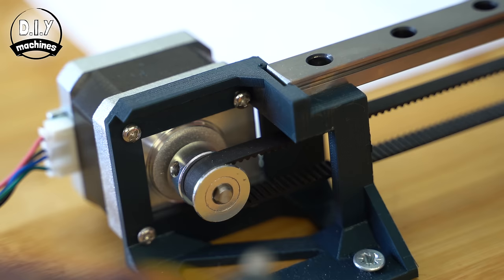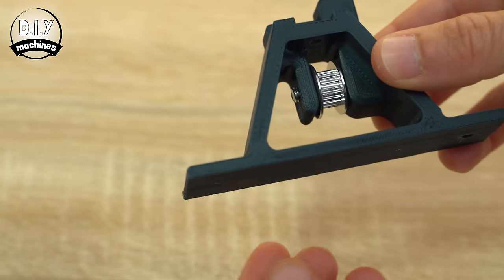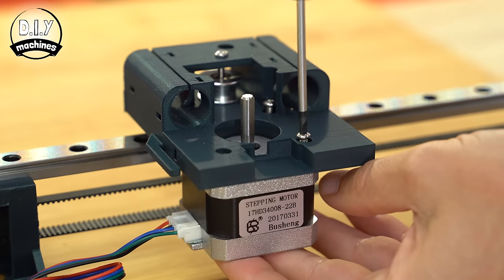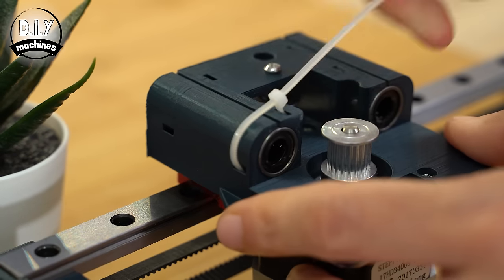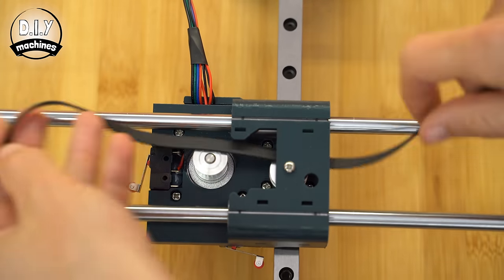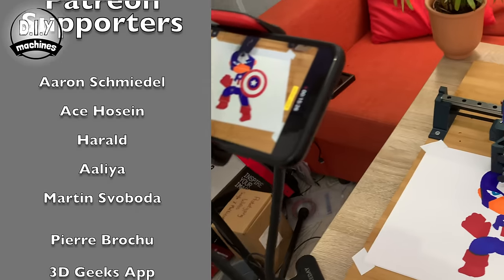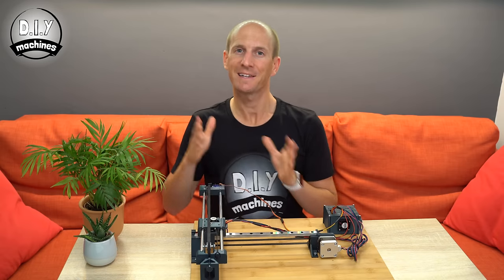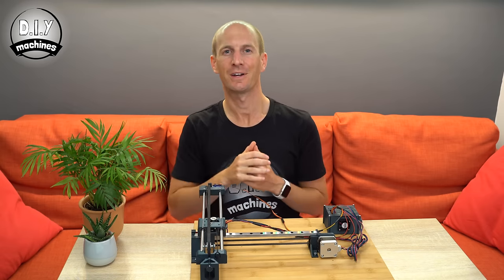Super Easy 3D Printed Arduino CNC Drawing Machine | GRBL Plotter Elegoo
3D Print your own high quality Arduino based CNC drawing machine. Easy and budget friendly. Use it to draw on almost anything. I'll step you through how to build your own including all the files you need. 👇 More info below 👇

This project has a relatively low cost and can produce some very detailed drawings. I've used it to create t-shirts, cake decorations, drawings to colour in myself (and some it coloured in for me!). You could also use it to draw out scale drawings, wedding invitations, birthday and Christmas cards and anything else you can think of. :)

A second video covering uploading the code, creating drawings, and sending them to your machine is available

List of items used in this project and where to find them:

■ 8 x15 x 45mm Linear Bearing (x2)
■ 8 x 15 x 25mm Linear Bearing (x1)
■ 12v Nema 17 stepper motors (x2)
■ GT2 Timing belt and pulleys
■ Micro servo (x1)
■ Elegoo Arduino Uno (x1)
■ Nuts, bolts and screws (See list below)
■ Stepper drivers - TMC2208 (x2)
■ Contact switch (x2)
■ Arduino CNC Shield (x1)
■ 30mm 5V Fan (x1)
■ 8mm Chromed Steel Rod (35cm x2 & 5.5cm x1)
■ 30cm long linear rail with block - MGN12H (x1)
■ Electrical wire
■ 12v power supply - 2A or greater (x1)
■ Barrel Connector - Female (x1)
■ 6mm Idler Wheel - 3mm Bore (1)
■ Wooden panel to mount project at least 36x42cm (I used an Ikea ‘LÄMPLIG’ chopping board)
■ Sharpie Pens
■ 3D Printer Filament

Nuts, bolts and screws needed:
■ M5 x 25mm (x2)
■ M3 x 18 (x3)
■ M3 x 12 (x2)
■ M3 x10 (x3)
■ M3 x 6 (X14)
■ M3 nuts (x9)
■ M5 nut (x1)
■ Short wood screws (x8)

Support future projects, see DIY Machines' Amazon Wish List

The drawings I created for use with my machine: